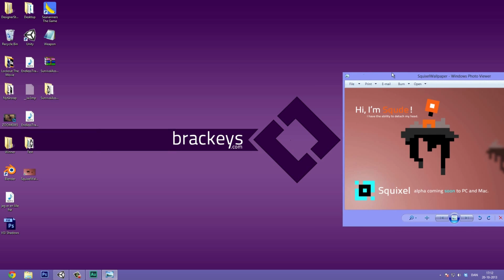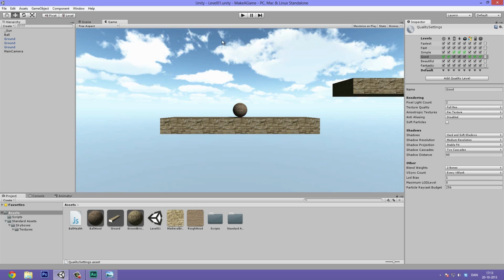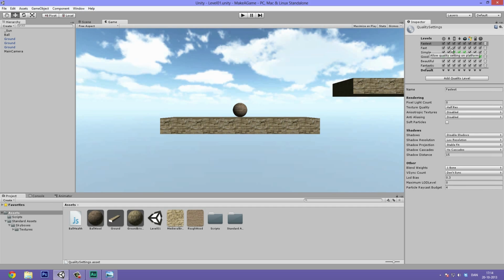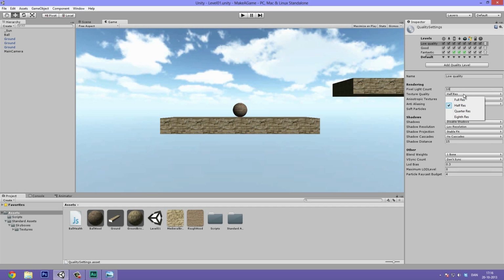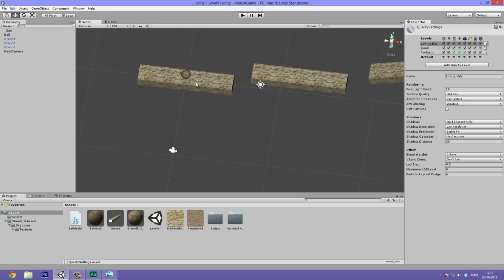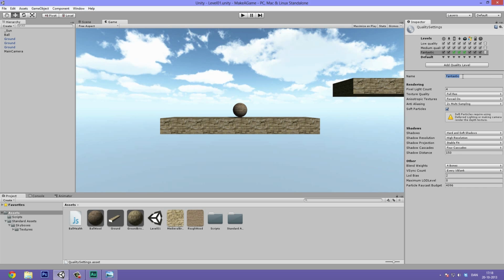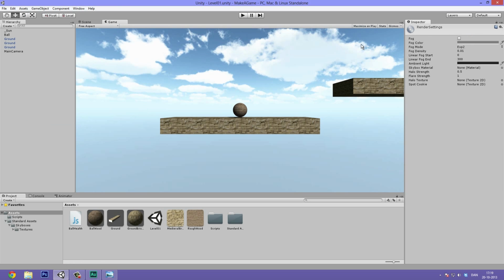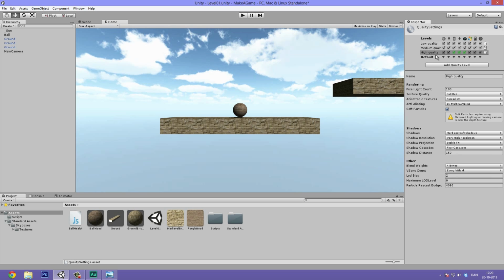6. Quality Settings - MAKE A GAME (Unity)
In this video we create different quality levels for the user to choose between. We also talk about what graphics settings are taxing on the computer.

Show me what you make on Twitter @BrackeysTweet!

This video number 6 in "Make a Game", a series designed to help people get started with Unity and game making in general.